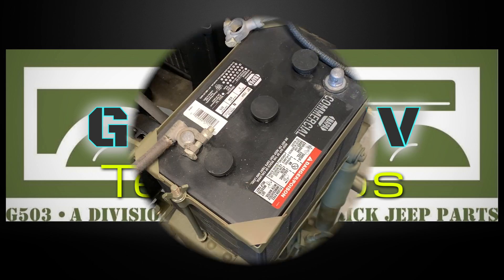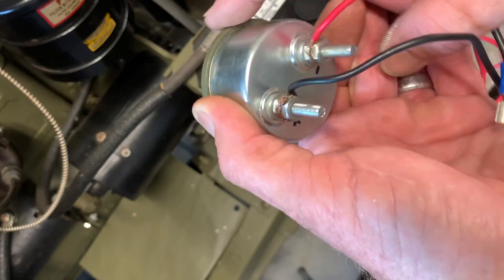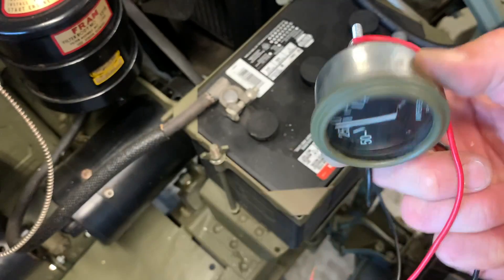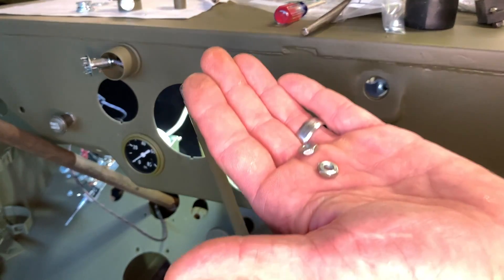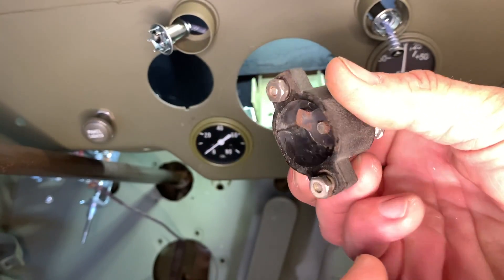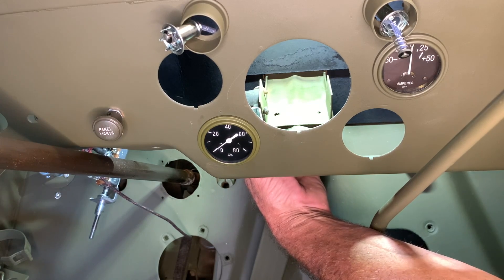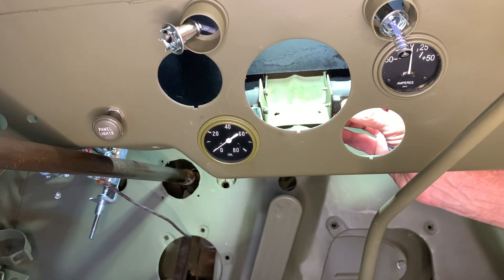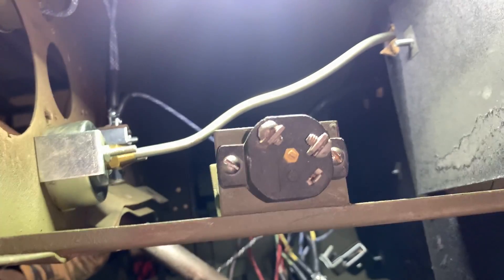G503 Wiring And Electrical (Part 9) Wiring the AMP Gauge and Breakers, Willys MB Ford GPW WWII Jeep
This video is about installing the wiring the ammeter gauge and circuit breakers to the horn and fuel gauge